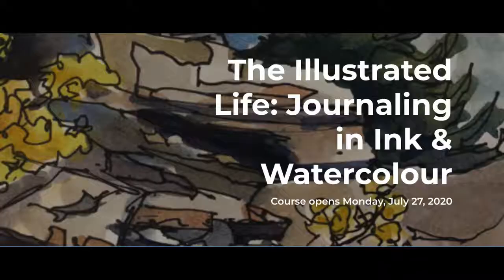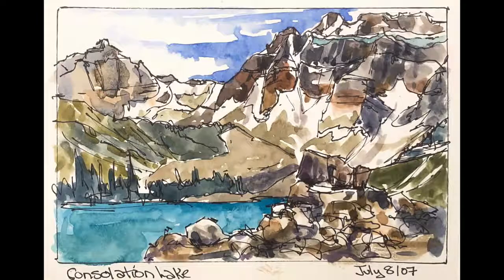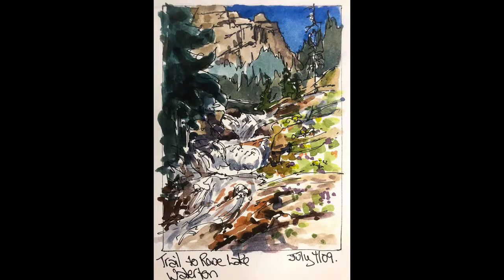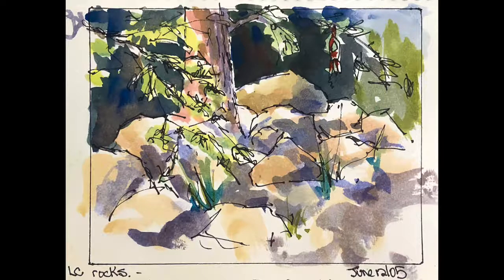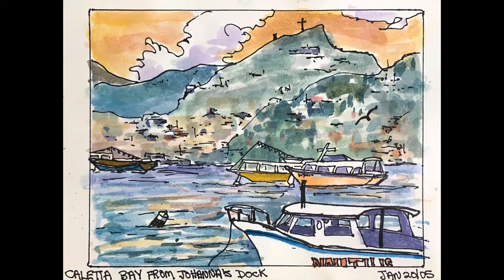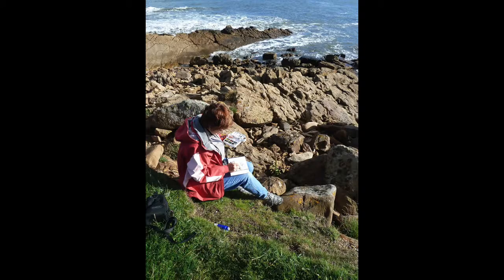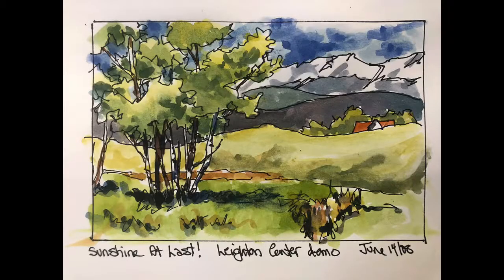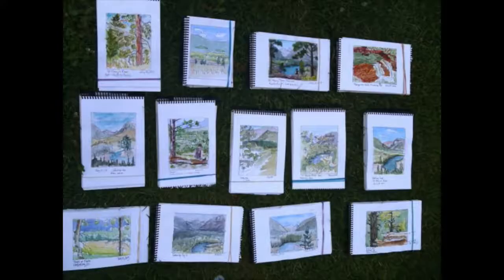The Illustrated Life: Journaling in Ink & Watercolour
Create beautiful, personal sketches to keep your memories alive!. This is a more in depth description of my online course, The Illustrated Life: Journaling in Ink & Watercolour